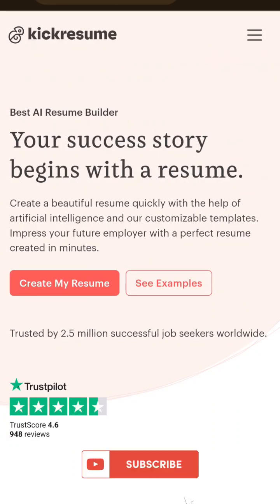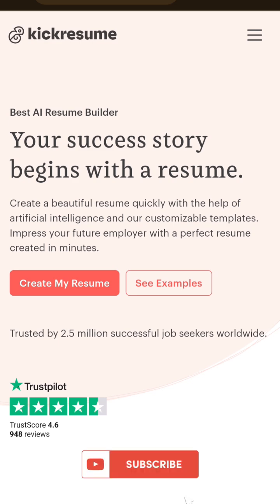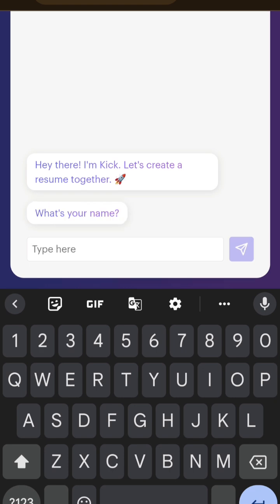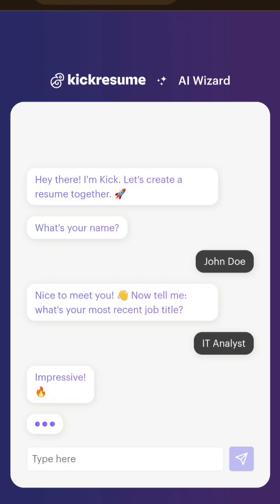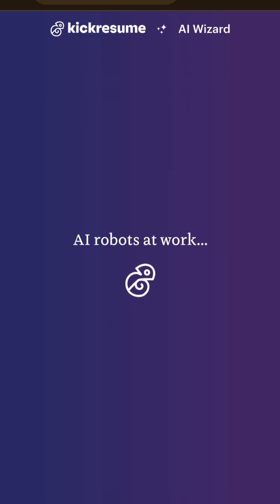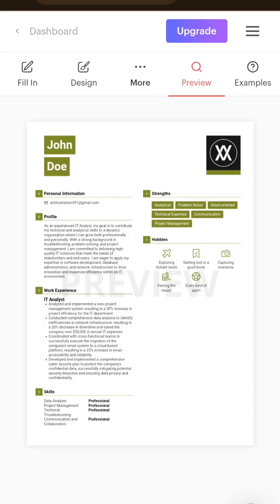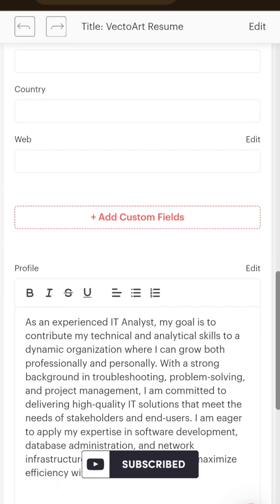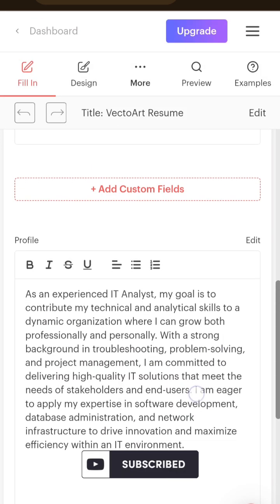Create resume using AI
Create a beautiful resume quickly with the help of artificial intelligence and our customizable templates. Impress your future employer with a perfect resume created in minutes. @VectoArt @Kickresume @kickresumeshorts